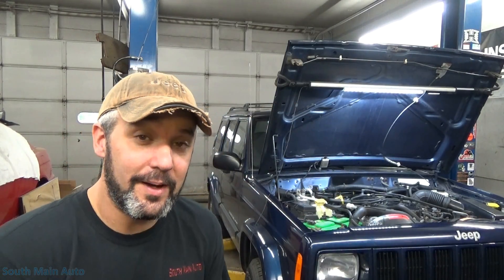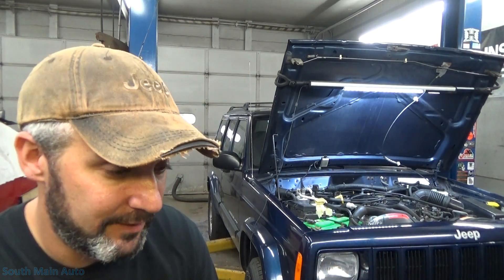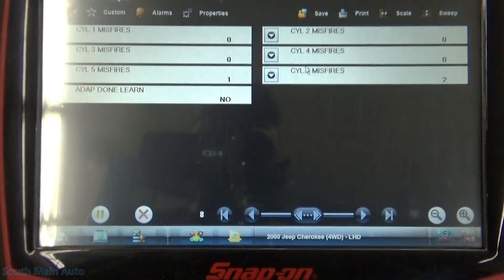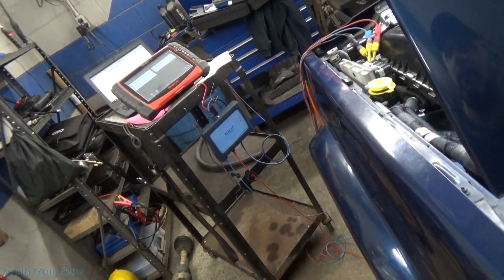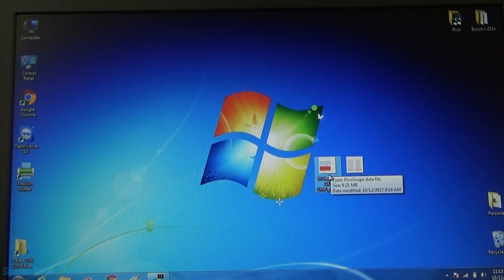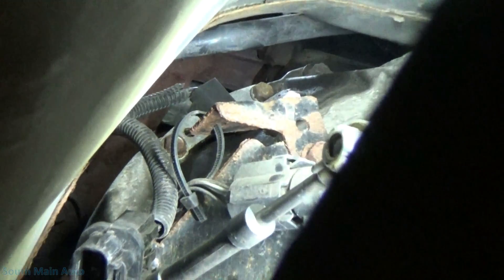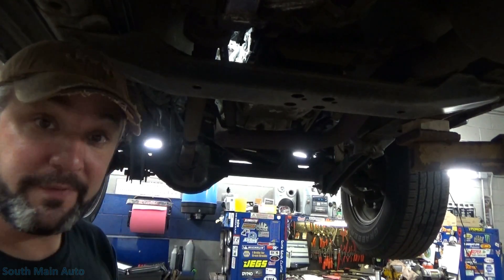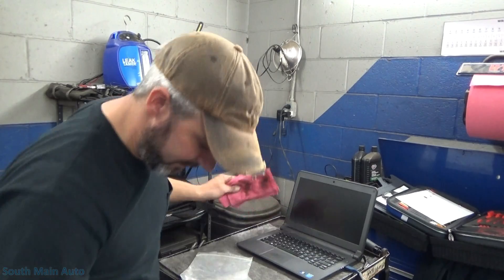Jeep 4.0 - Flashing Engine Light BUT NO MISFIRE!?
Come along with Eric O. at SMA as we have a look at the infamous "misfiring" Jeep 4.0. Now many of you in the shops have ran across this before when you have a 4.0 Jeep and the engine light is on and flashing but there is no felt misfire. We all seem to know it needs a Crankshaft Position Sensor, BUT do you know why!? Check out the files captured on the old sensor and the new sensor and let me know your thoughts. -Enjoy!

--Eric O.

Just ship it here:

47 S. Main St